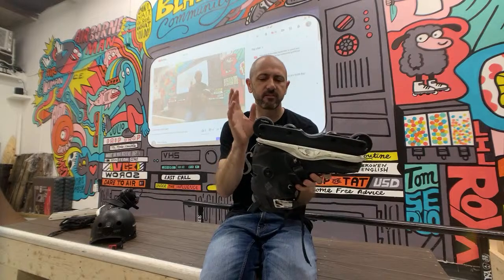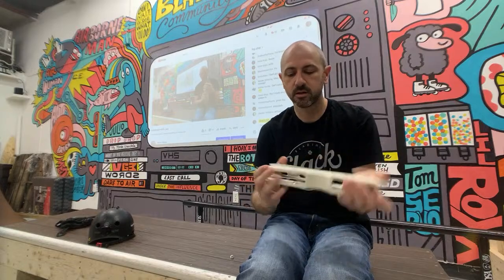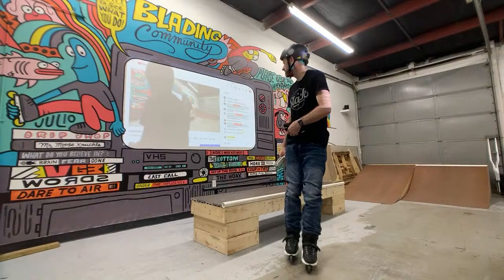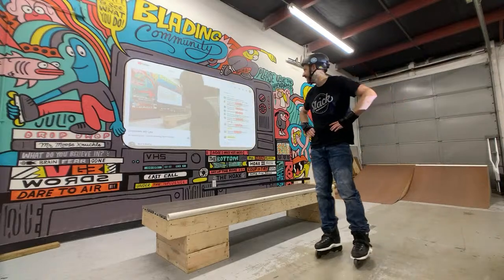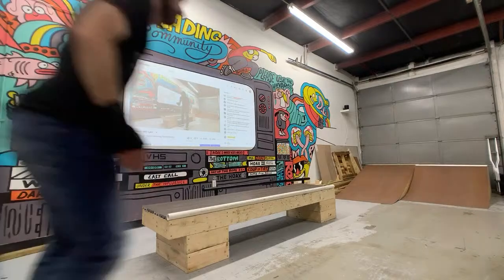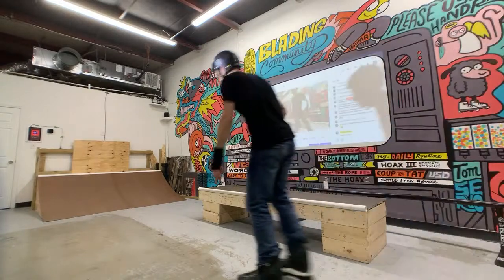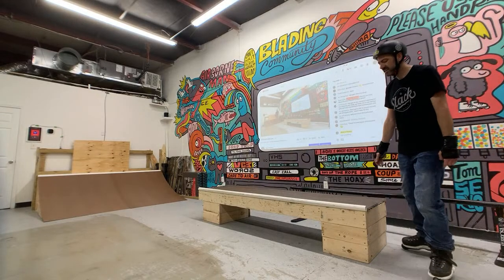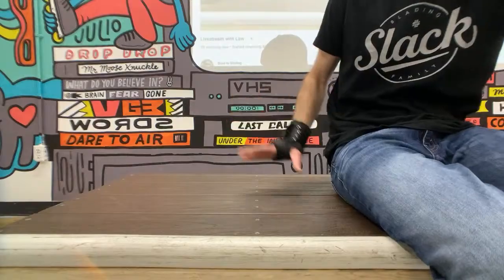Livestream with Law #21 // True Soul